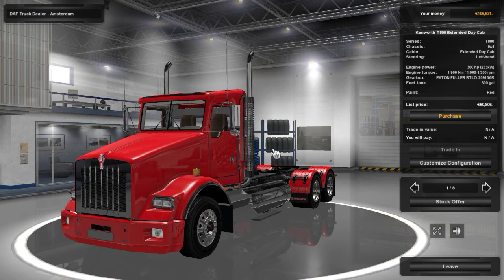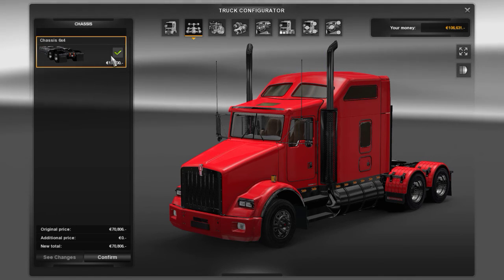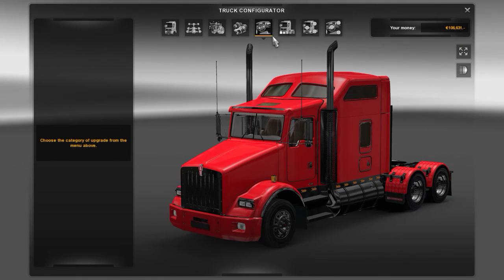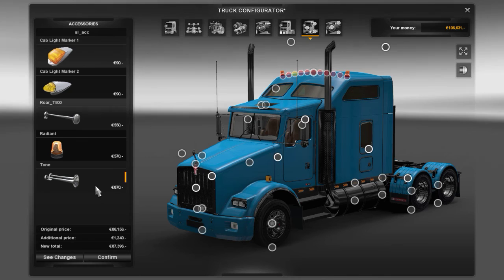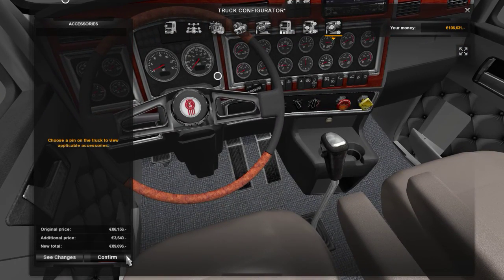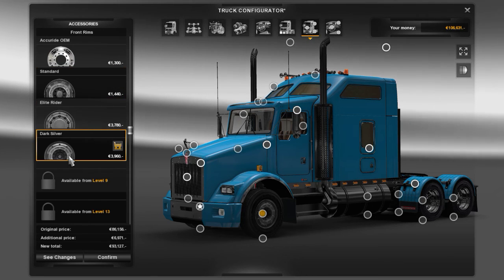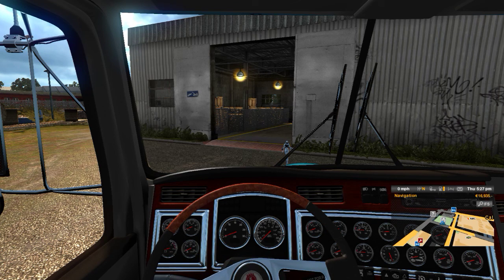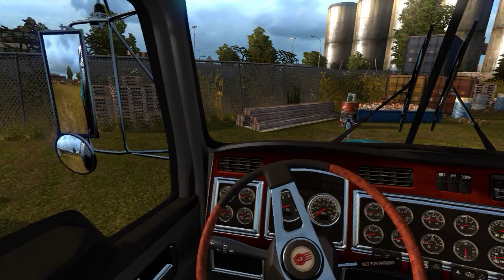Euro Truck Simulator 2 Buying The Ken worth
My Rig= Cyberpowerpc
Processor= AMD fx 4300 (Quad Core)
Graphics Card= Nvidia GTX 980 (4 GIGS of Memory)
Ram=8 gigs
Memory= 1 TB